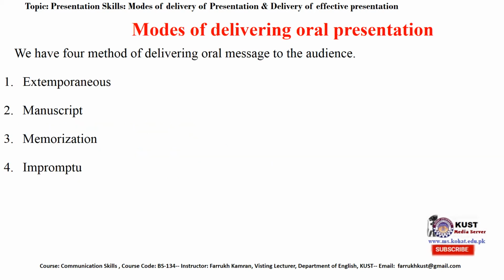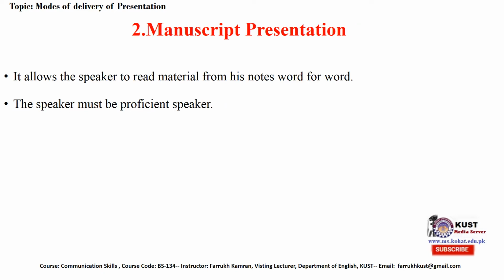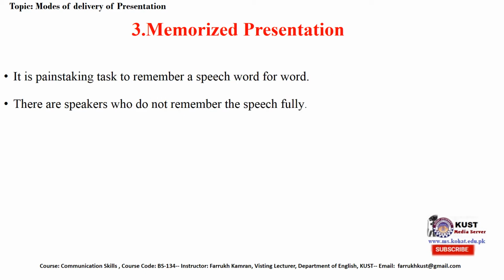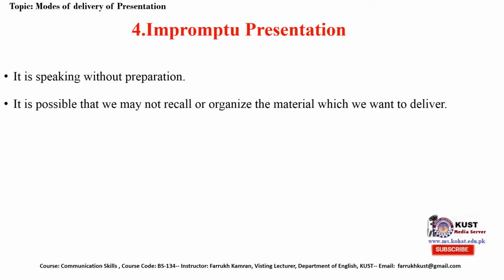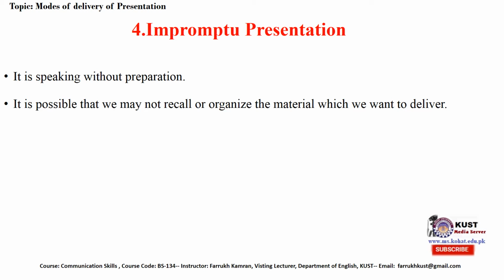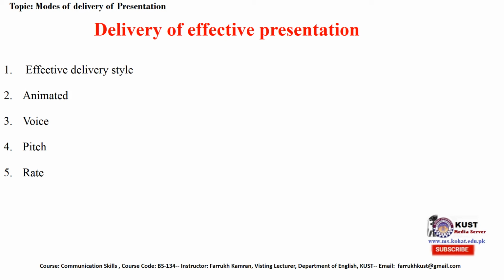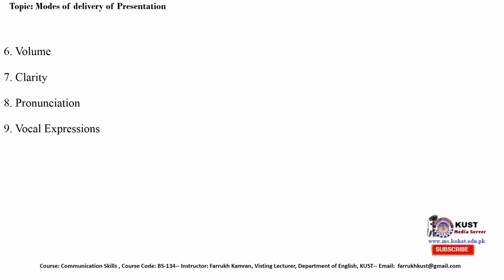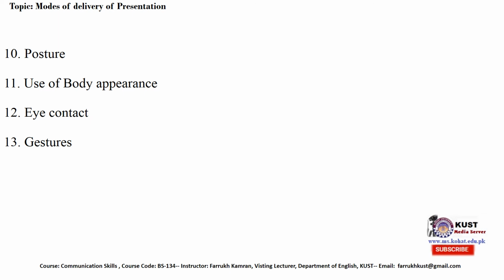Modes of delivery of presentation & handling questions from audience